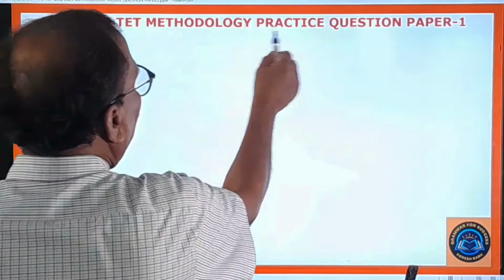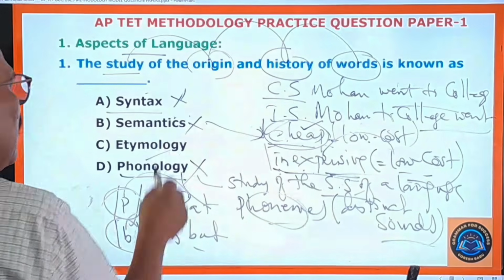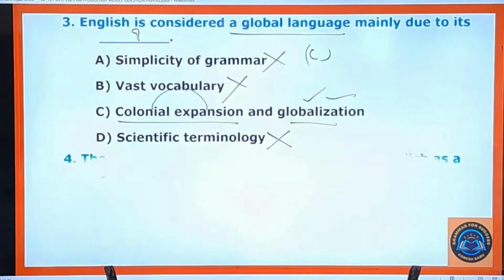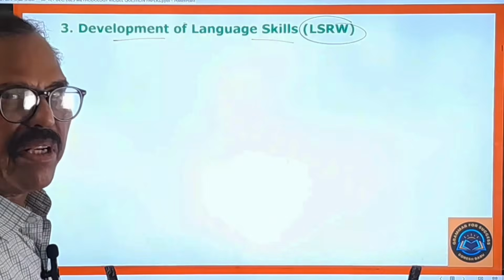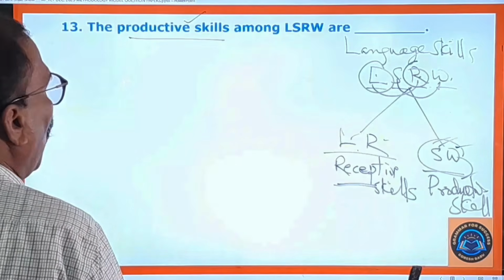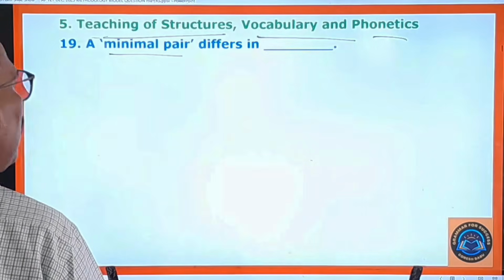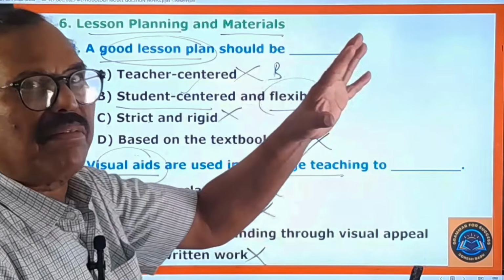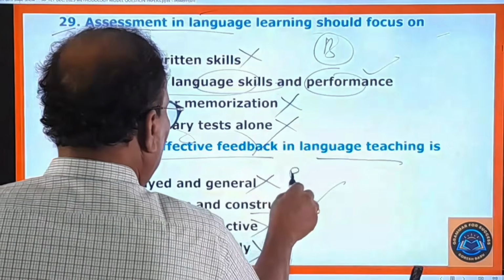EXPLANATION OF AP TET (DEC. 2025) METHODOLOGY PRACTICE QUESTION PAPER- 1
EXPLANATION OF AP TET (DEC. 2025) METHODOLOGY PRACTICE QUESTION PAPER- 1 # TET PRACTICE QUESTION PAPER DEC.2025

Dear AP TET Aspirants,

In this video, I am going to present you "EXPLANATION OF AP TET (DEC. 2025) METHODOLOGY PRACTICE QUESTION PAPER- 1" in order to help you get ready for the TET which is going to be held from December 10th, 2025 onwards.

I, therefore, request all those preparing TET to watch this video and try to answer all the questions while checking your depth of knowledge of grammar and vocabulary.